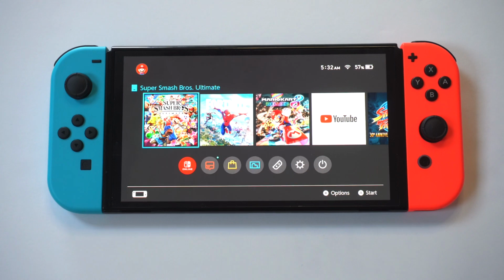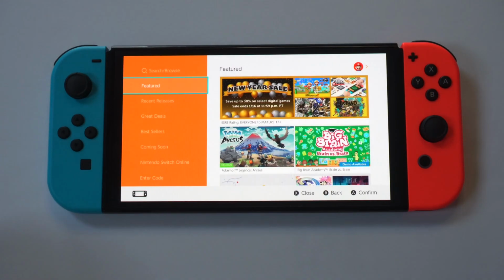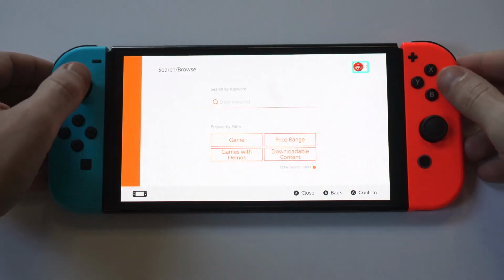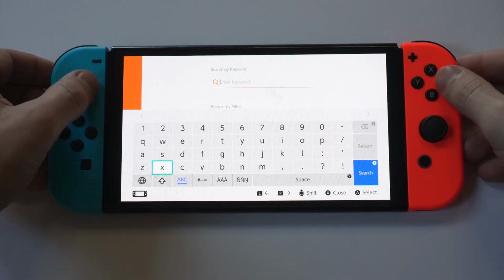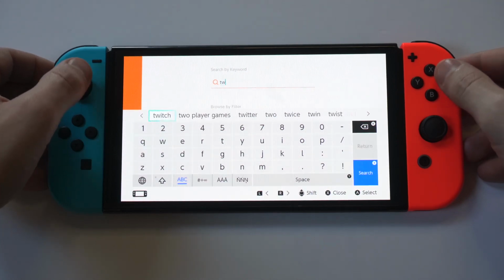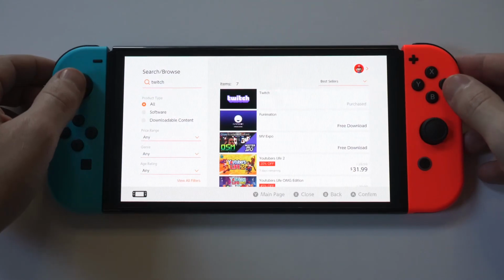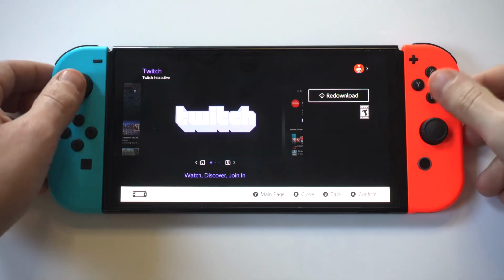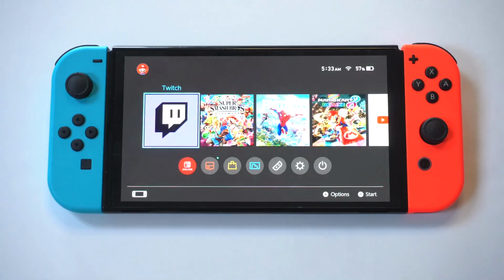How To Use Twitch On Nintendo Switch OLED / Lite